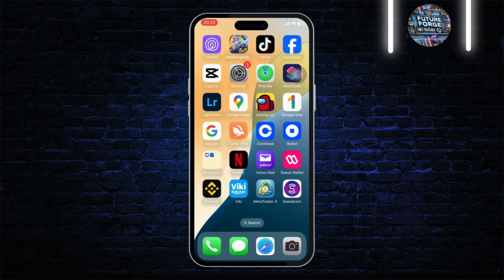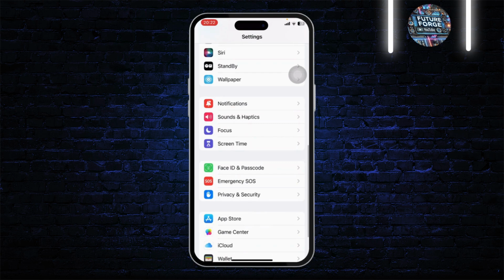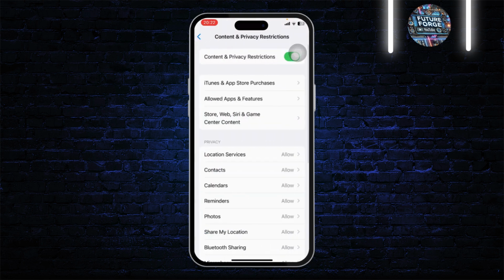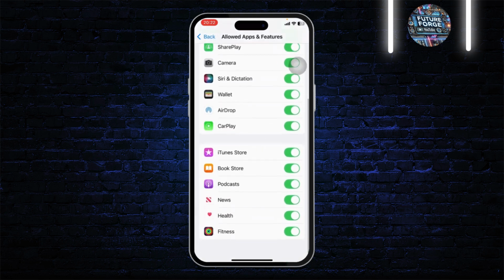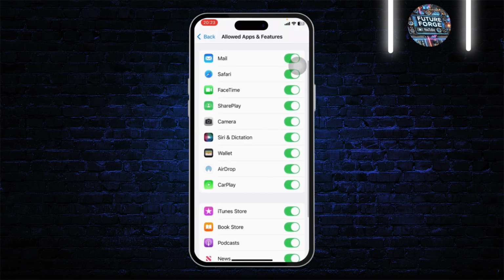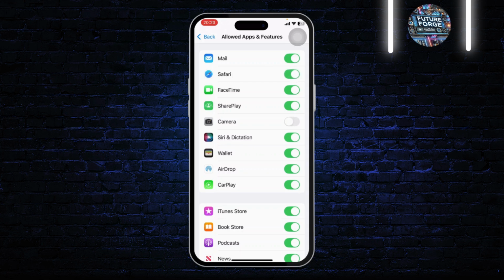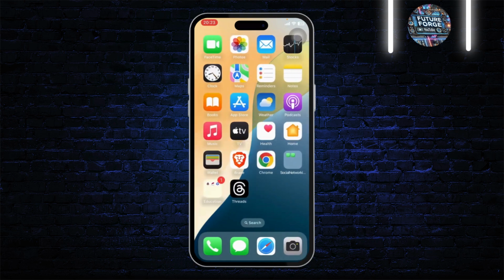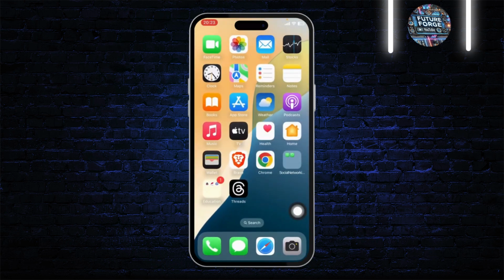How to Block Apps on iPhone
Learn how to easily block apps on iPhone with this simple step-by-step tutorial. Whether you want to restrict access to certain apps, disable them entirely, or prevent distractions, we've got you covered!

In this video, you'll discover how to block apps on iPhone, disable unwanted apps, and set restrictions for a more focused experience. We'll also show you how to block apps on the App Store and restrict apps on iPad.

Timestamps:
0:00 Introduction
0:20 Step 1: Accessing App Settings
0:45 Step 2: Blocking Apps on iPhone
1:15 Step 3: Restricting Apps on iPad